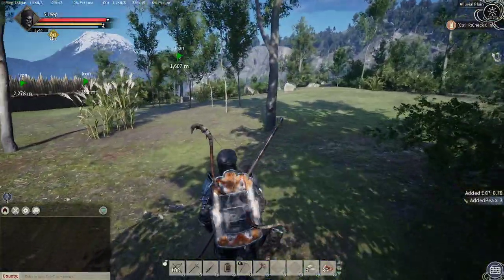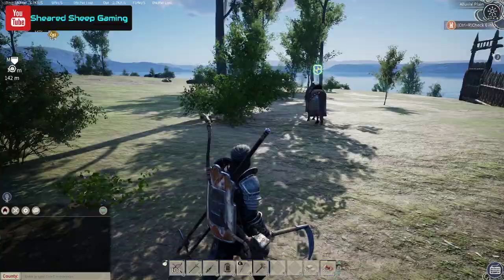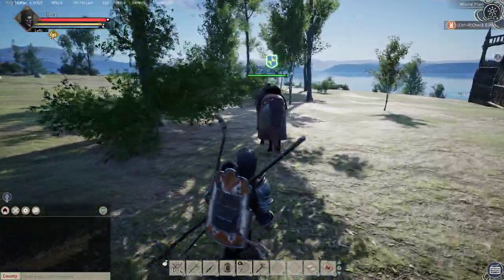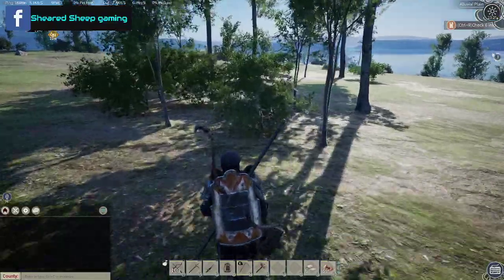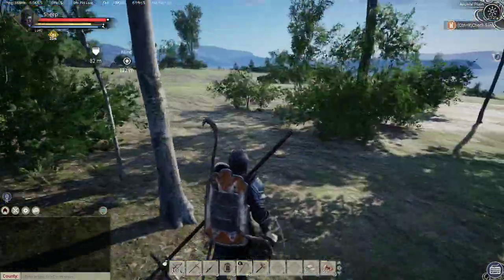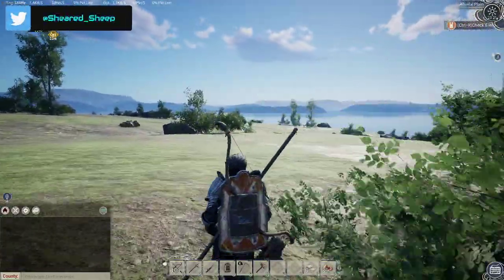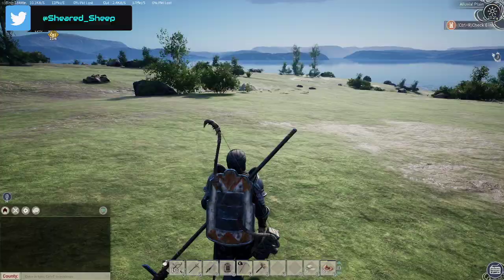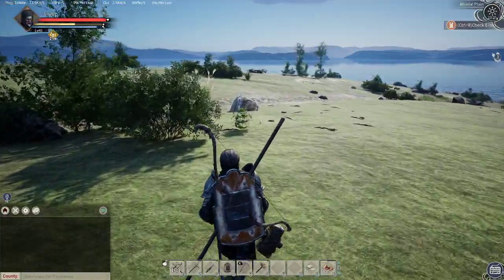Myth of Empires | How to guide | Peas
As requested here is a quick how to guide video for Myth of Empires, showing you how to find Peas in the game.